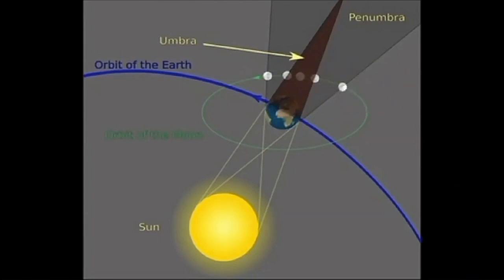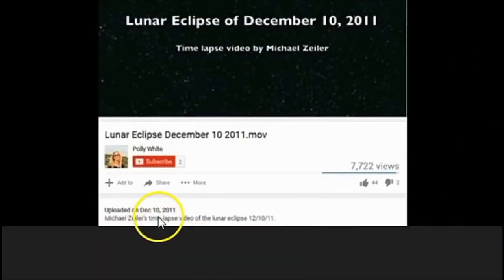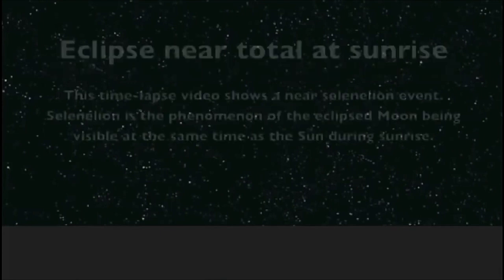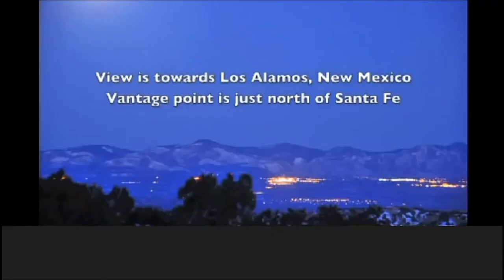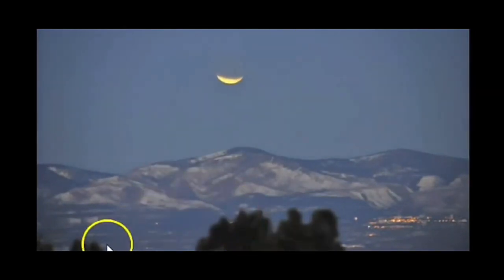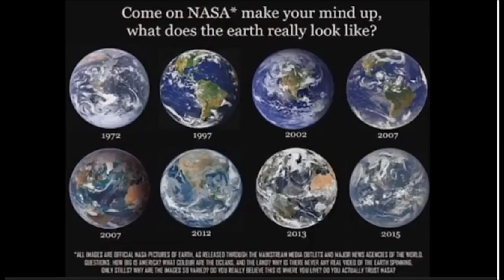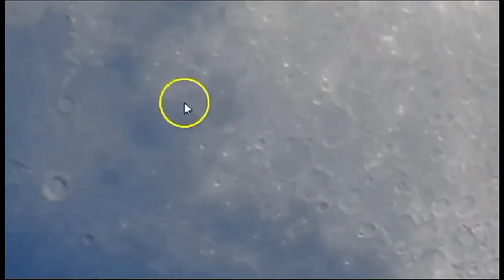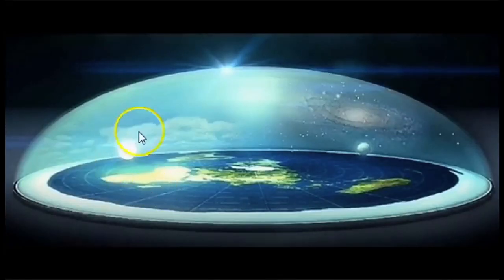The Daytime Moon & Lunar Eclipses Prove The Flat Earth - RV Truth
The FLAT EARTH SUN, MOON & ZODIAC CLOCK app is the best tool for discovering flat earth and introducing it to friends and family.

It visually shows how the sky is a perfect clock and brings you the latest google censored flat earth content.

The FAQ page will answer all your questions on how and why flat earth is hidden.
Got a reason you think Flat Earth is impossible, we have an answer that you haven’t thought of yet.

Just search "Flat Earth Clock" in Google Play or the Apple App Store.  It will be the best $2.99 you've ever invested.
Avoid the knock off apps on Google Play, they are FREE and still  NOT worth the price.

If you are a show host and think Flat Earth is stupid and impossible, let's do a Q&A on your channel.